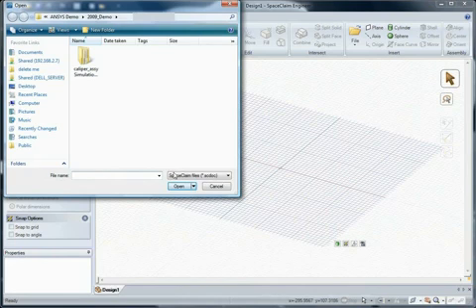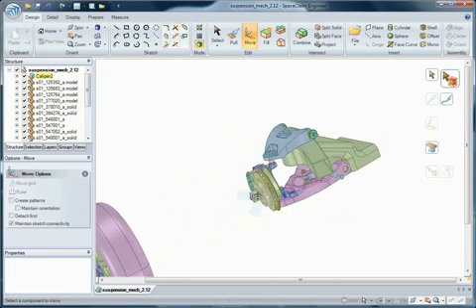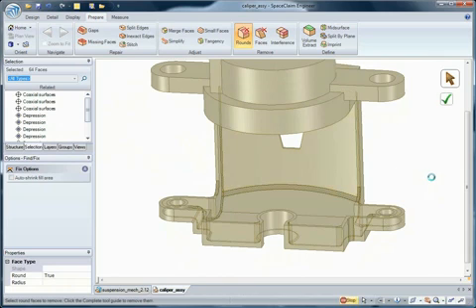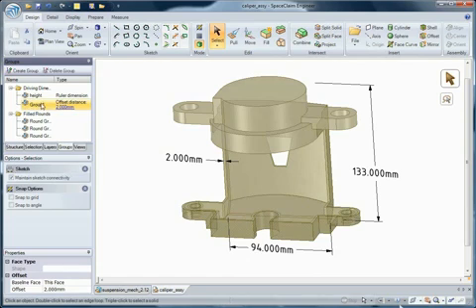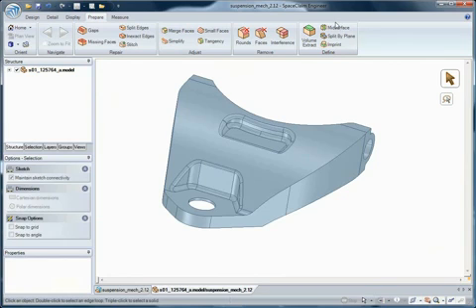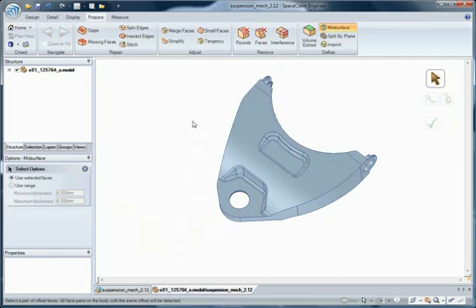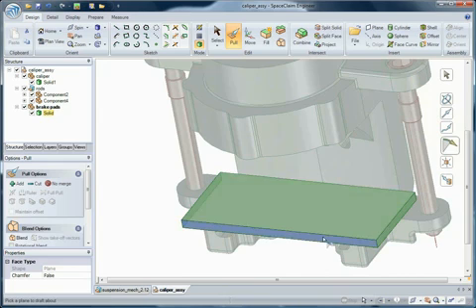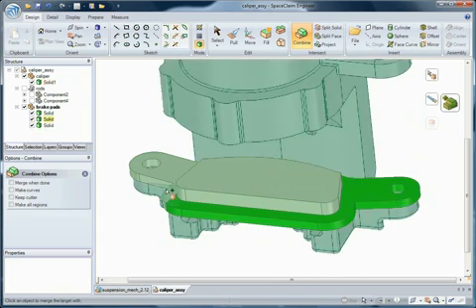SpaceClaim for CAE